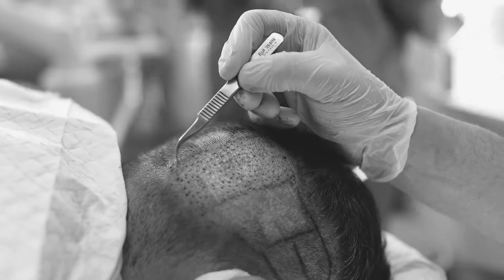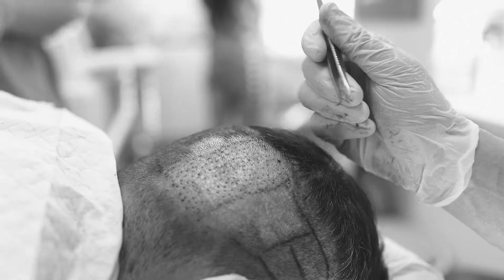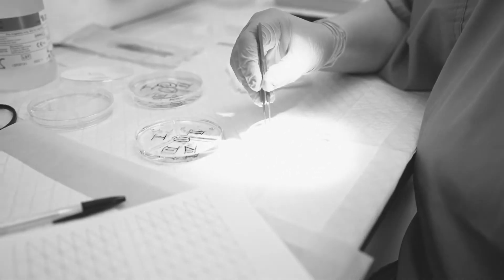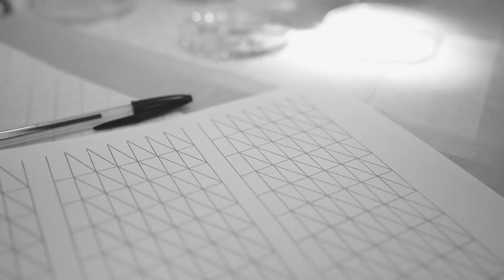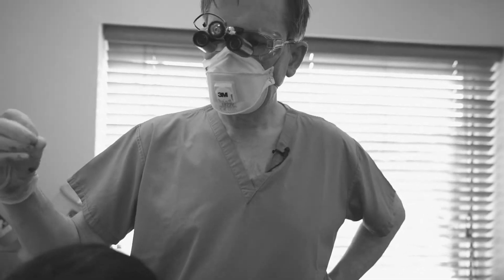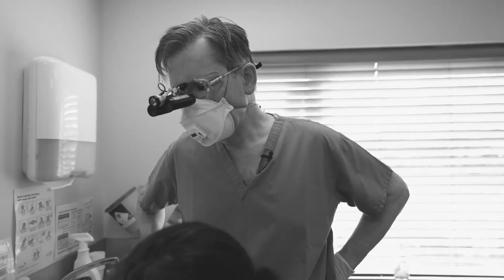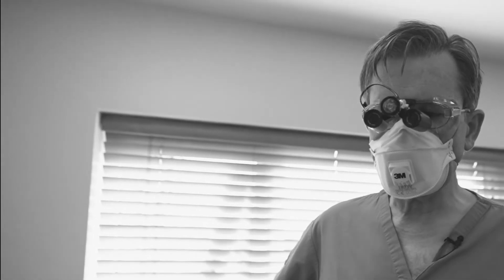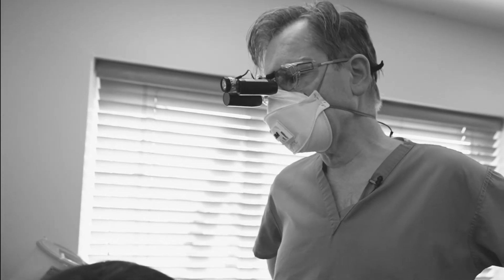Arranging Group Hairs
Check out Doctor Brendan selecting and arranging hair follicles from a recent patients hair graft.